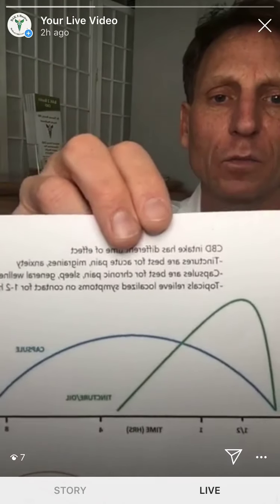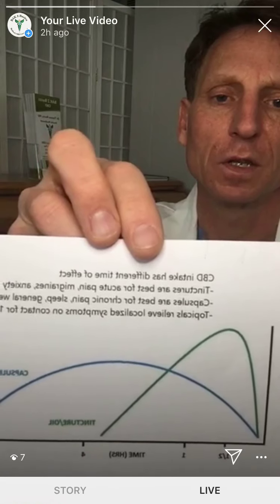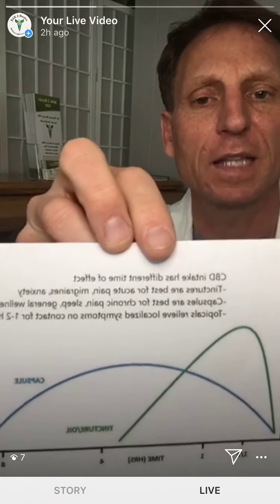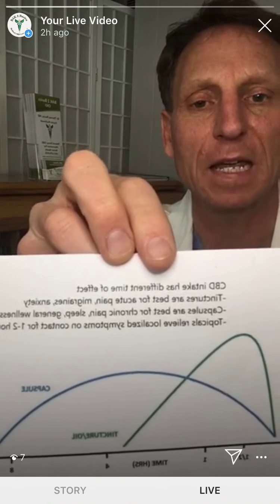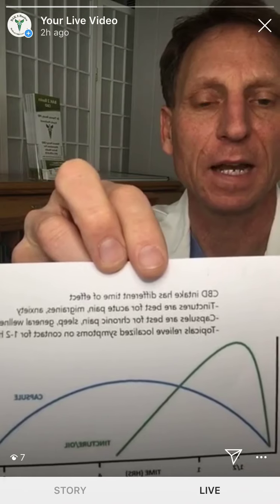CBD HEALTH - Dr. Thomas Rocco discusses proper CBD use for different medical illnesses - PART 1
Medical CBD discussion with Dr. Thomas Rocco. Understanding the proper initial CBD dose for different medical ailments. Isolate CBD versus full spectrum CBD.